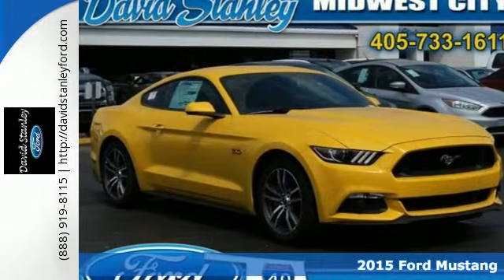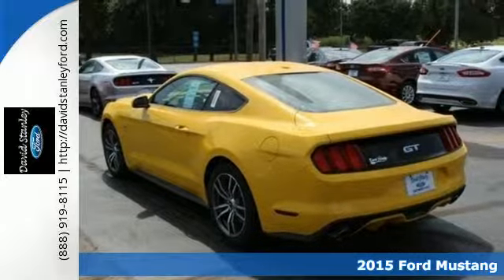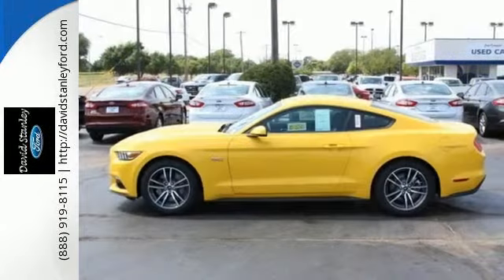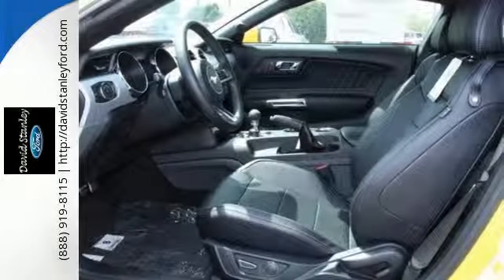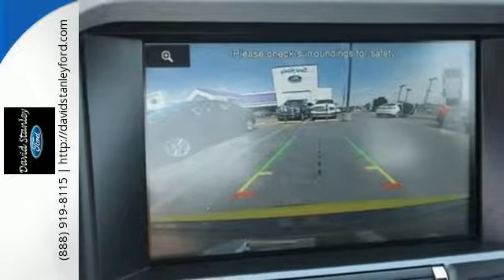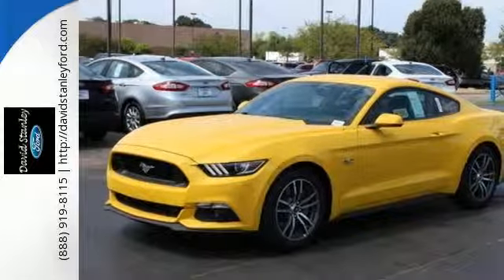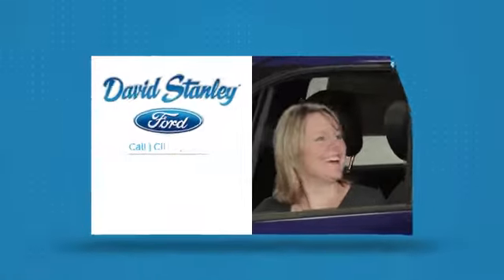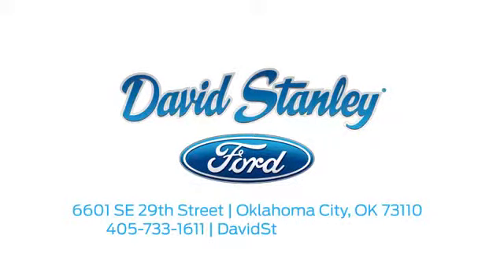2015 Ford Mustang Midwest City OK Norman, OK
Year: 2015
Make: Ford
Model: Mustang
Trim: GT
Engine: 8 Cylinder
Transmission: 6 Speed Manual
Color: Triple Yellow Tri-Coat
Interior: Ebony
Stock #: F5434182
VIN: 1FA6P8CF0F5434182
Grand Opening!! Welcome to the new David Stanley Ford located at I-40 and SE 29th in Midwest City, OK. David Stanley Ford is proud to offer our customers the best selection of quality cars and trucks. Come take advantage now of our Grand Opening Sales Event! If you demand the best, this fantastic 2015 Ford Mustang is the car for you. It is nicely equipped. This Mustang will take you where you need to go every time...all you have to do is steer! Advertised Sale price may not reflect all added equipment. Please contact dealer for final sale price. Not all customers qualify for incentives. Additional incentives may apply, see dealer for details. $500 - RETAIL Customer Cash. Exp. 09/30, $500 - Disaster Relief Bonus Cash - Dal. Exp. 09/30, $500 - Military Appreciation - Dal/ KC. Exp. 01/04

Address:
6601 SE 29th Street